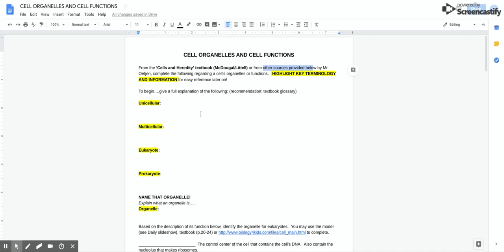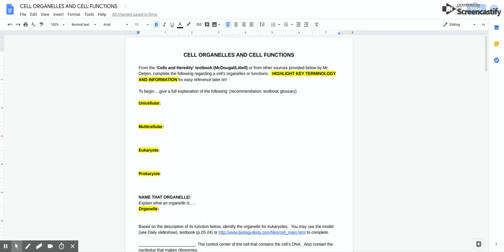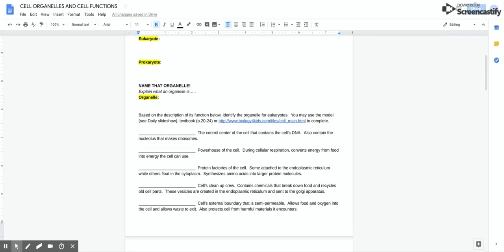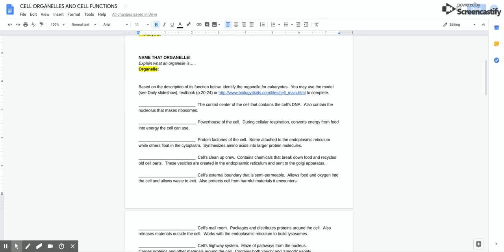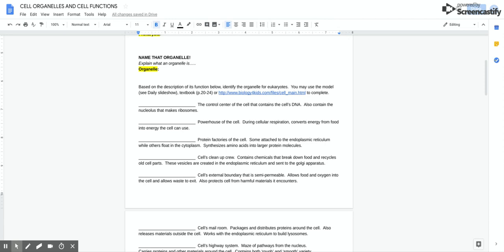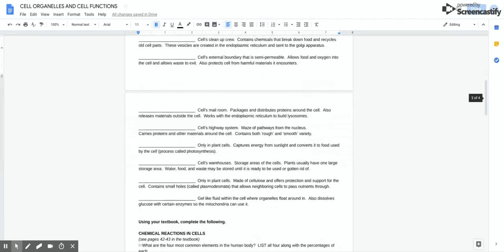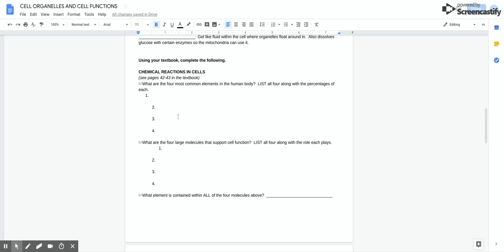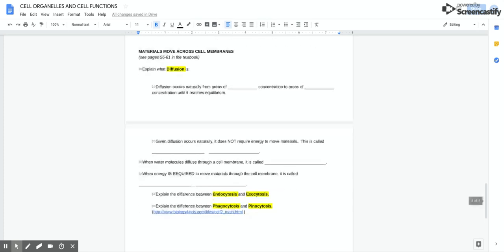CELL ORGANELLES AND CELL FUNCTIONS Assignment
Screencast giving an overview of the assignment and where to find resources.